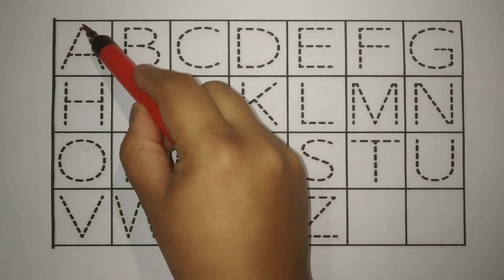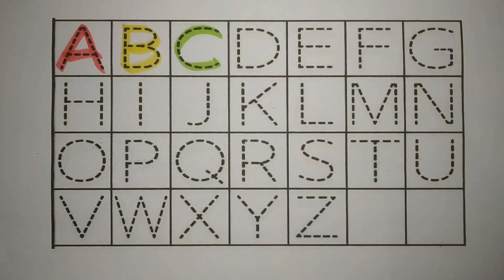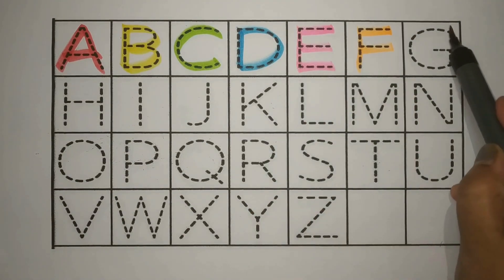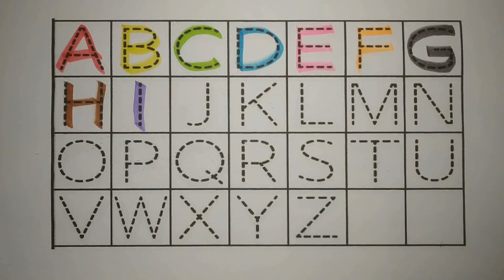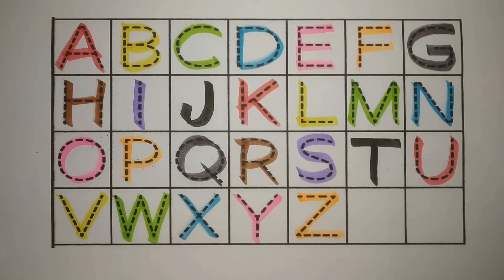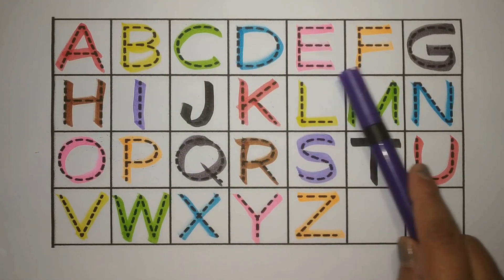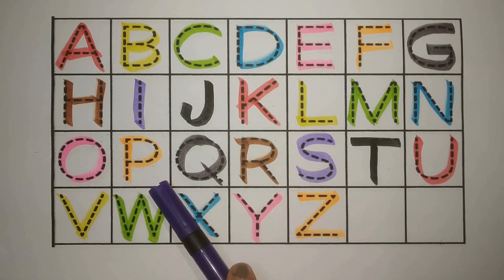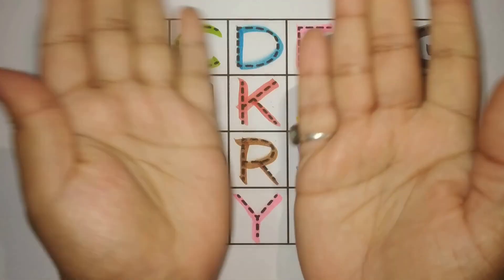abcd, a for apple b for ball, alphabets, phonics song, अ से अनार, English varnmala, abcd rhymes, abc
Your Query
abcd
abcd rhymes
abc song
colouring for kids
coloring
colours
alphabet
alphabets
abcdefghijklmnopqrstuvwxyz song
ABCDEFGHIJKLMNOPQRSTUVWXYZ
abcdefghijklmnopqrstuvwxyz
abc 123
color song
123 song
numbers song
abcd
abc song
abc
abcabc
colour
colours name
अ से अनार
abcde
abcdefg
abcd cartoon
abcd varnamala
english varnamala
english alphabet
kids alphabet
apple apple
abcd abcd
एबीसीडी
वर्णमाला
cartoon
Apple
abcd video
abcd a for apple
abc cartoon
abc abc
abcd 2022
abcd 2023
today abcd
english alphabets
letters
Letter case
phonics song
Preschool
abc cartoon
abc 123 song
123 abcd
nasheed kids
chunchun tv
ABC ANIK
Prinit
arabic alphabet
1234 song english
123 abc song
abc song video
chhoti abcd
b for ball
abcd colour
for  apple b for ball
learn abcd
alif baa taa
apple bommalu
abc education
abcd colouring
colours
abcd and rhymes
colour rhymes
Teach
Word
School
abc alphabet